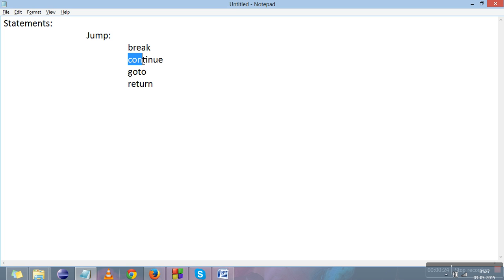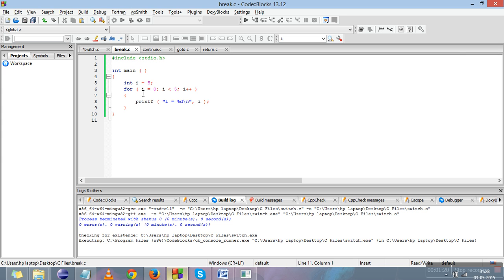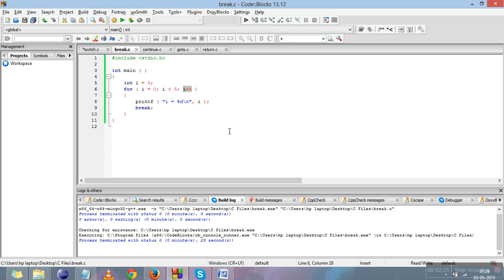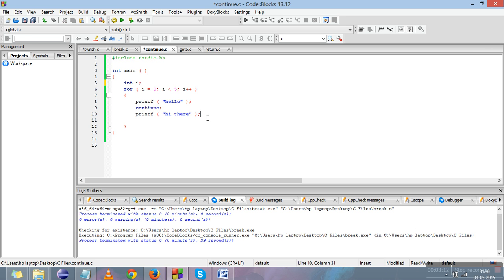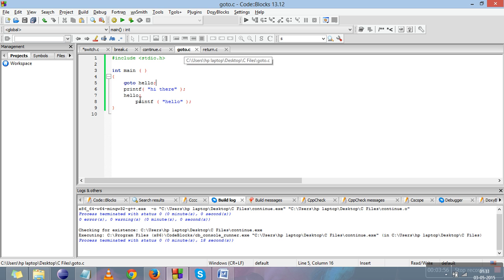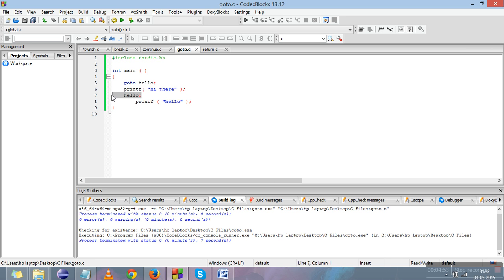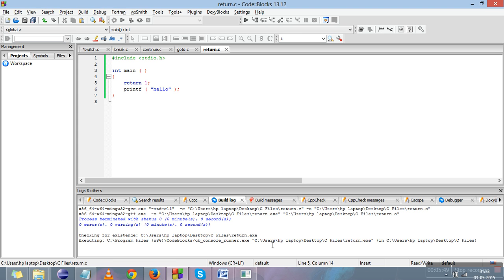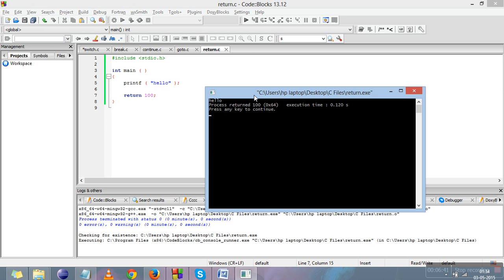C Programming Tutorial For Beginners With Examples #20: Jump Statements